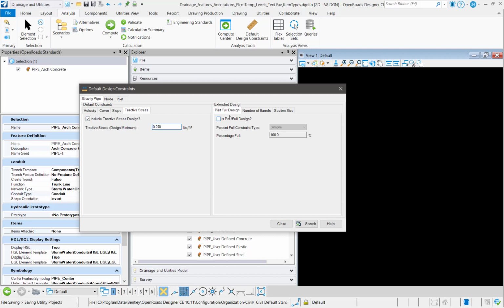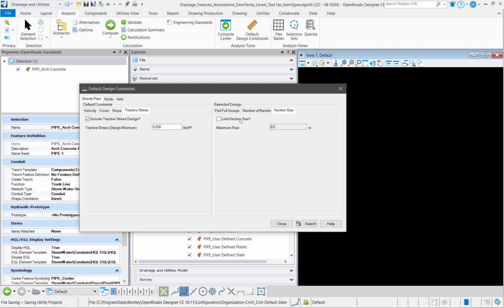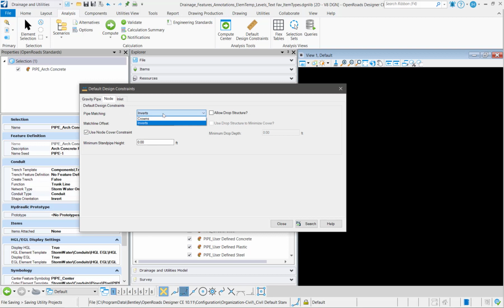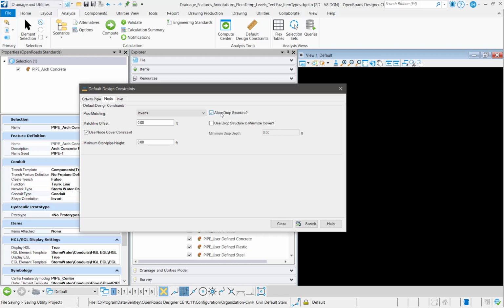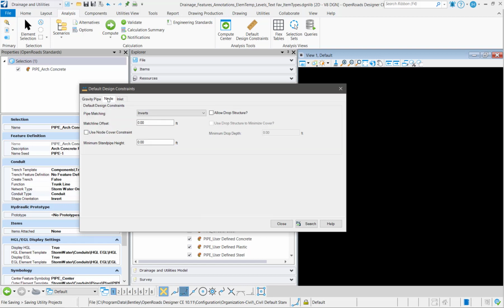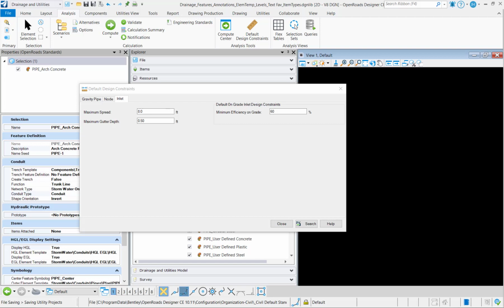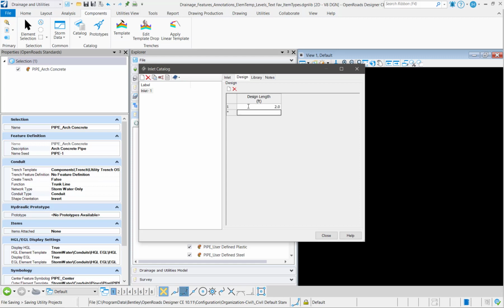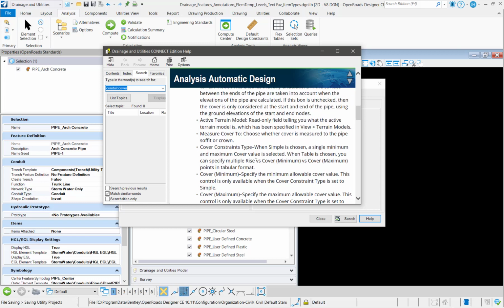Video 27 6 1b Default design Constraints Pt 2